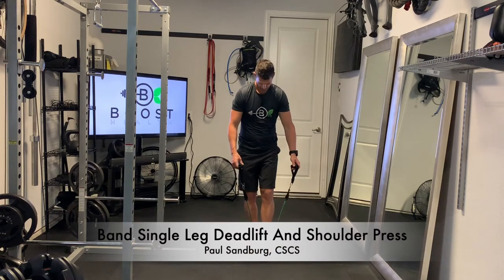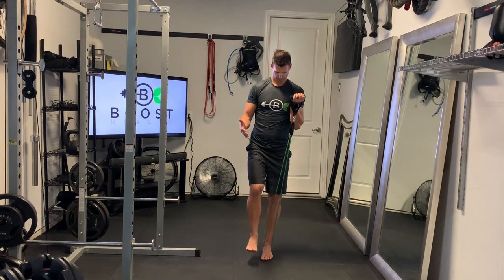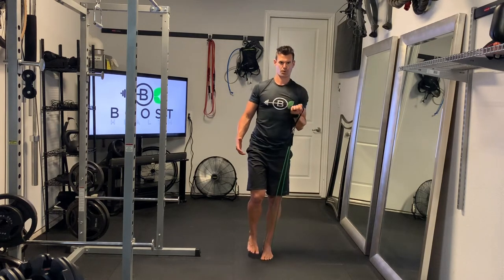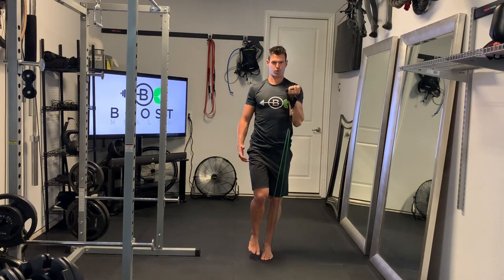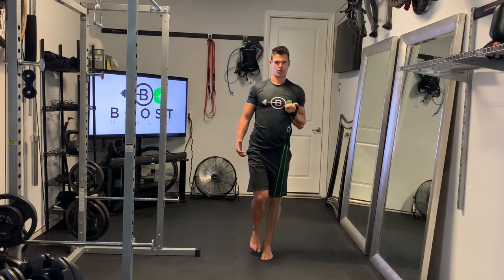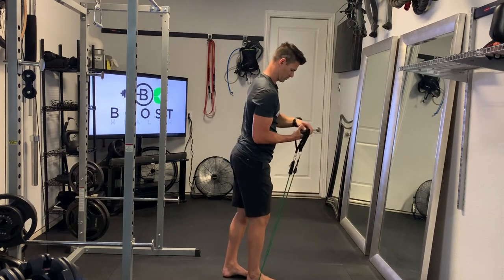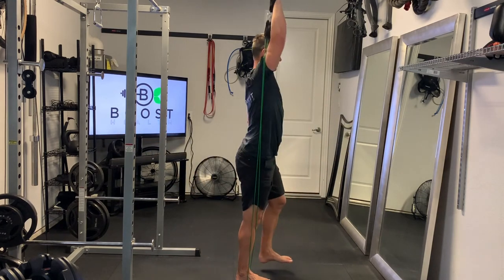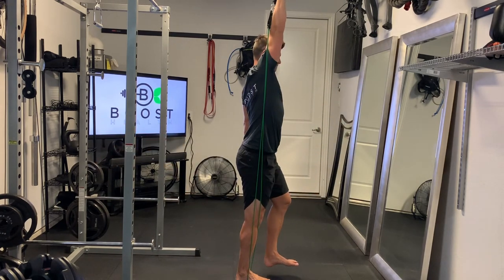Band Single Leg Deadlift And Shoulder Press